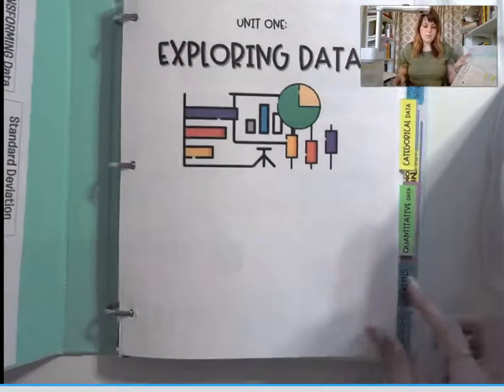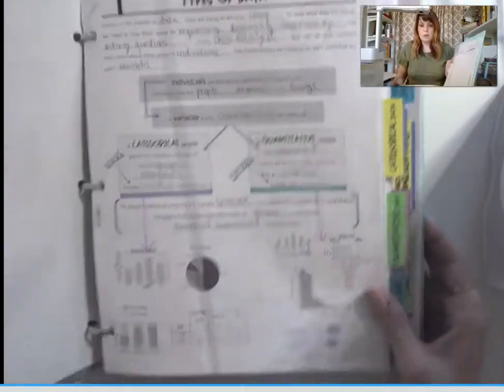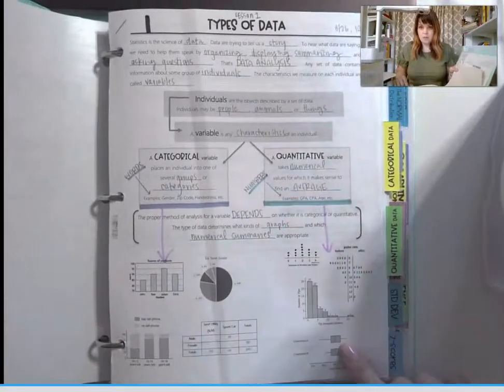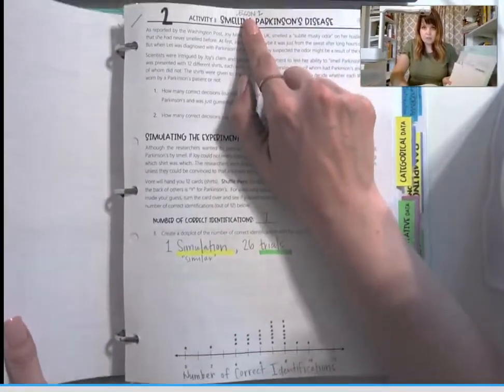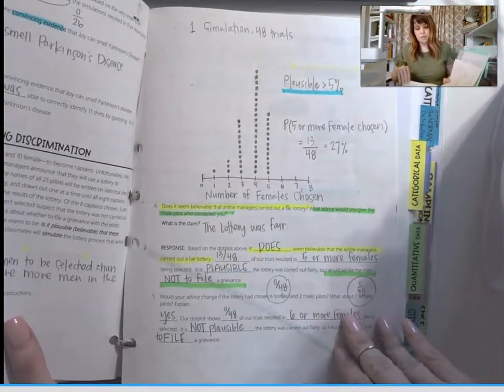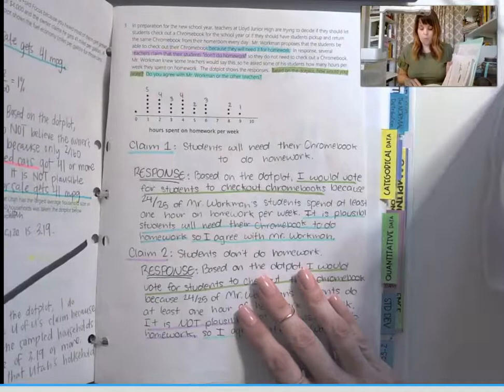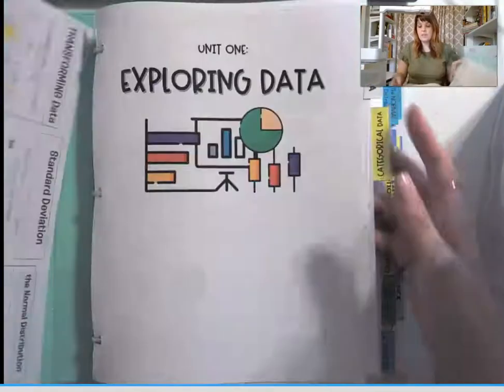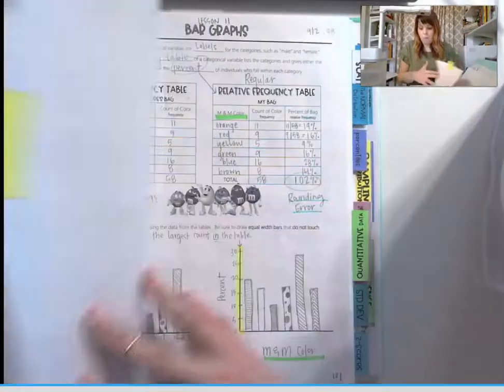Unit 1 Page Numbers and Lessons